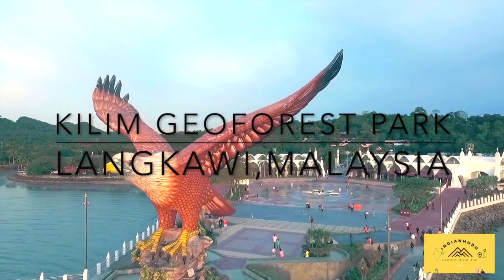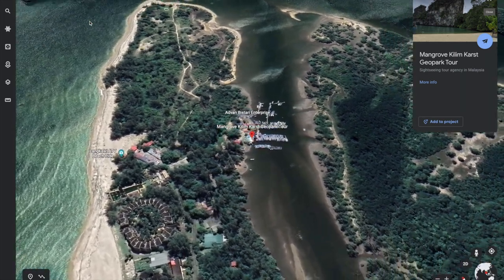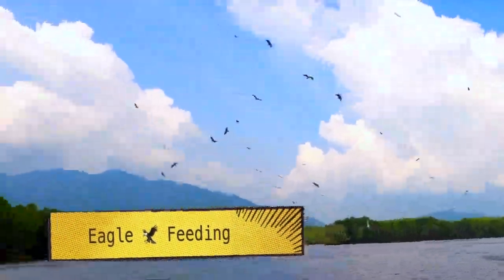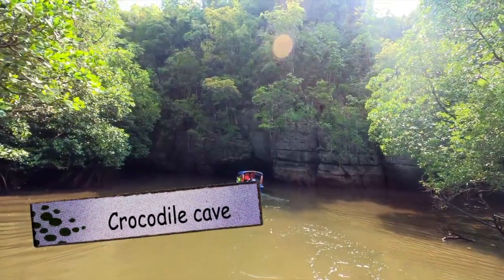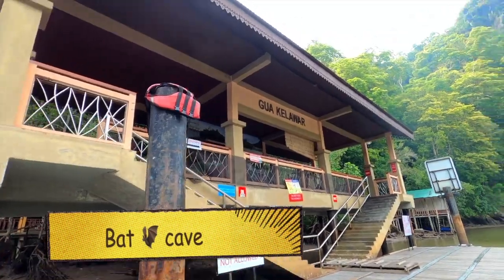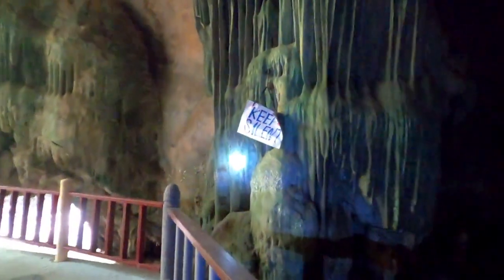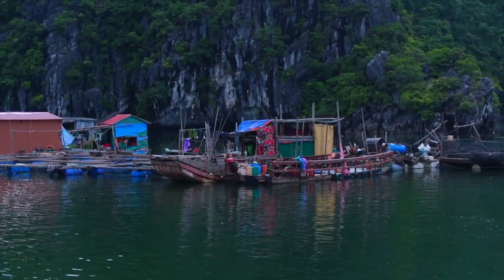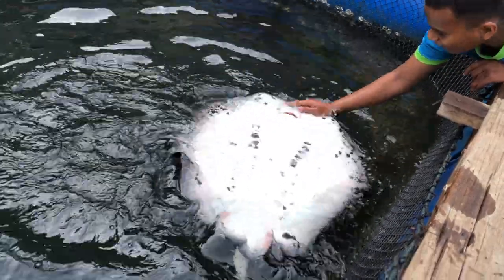Kilim Geoforest Park | Langkawi | Malaysia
Kilim Geoforest Park, located at the east-side of Langkawi Island, Malaysia. It is home to a sprawling mangrove jungle and ancient enormous limestone rocks formations awaking from the stream base. Video includes Bat Cave, River Cruise, Eagle Feeding & Floating Fish Farm. Enjoy Watching!